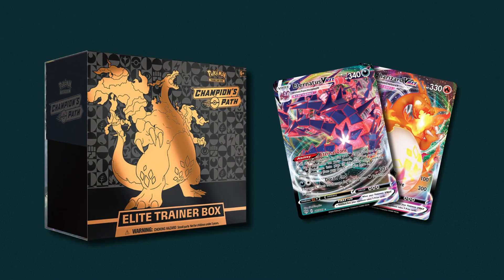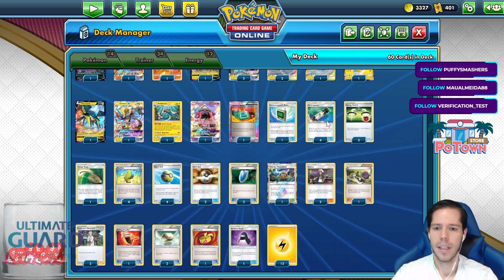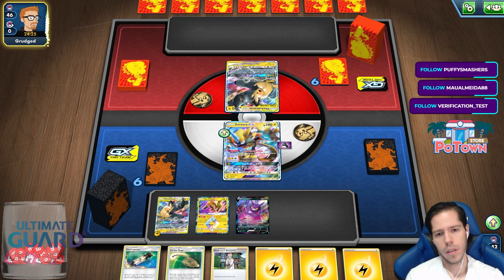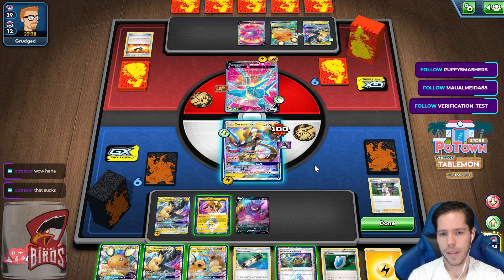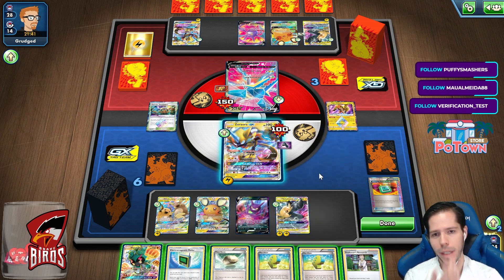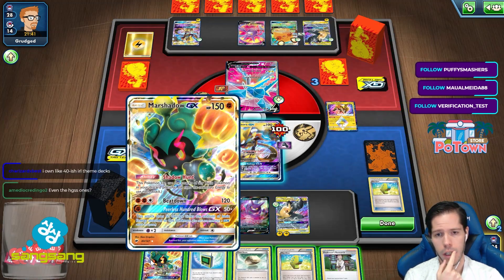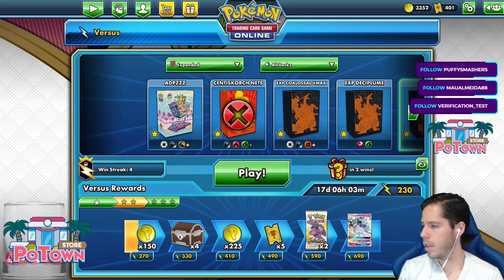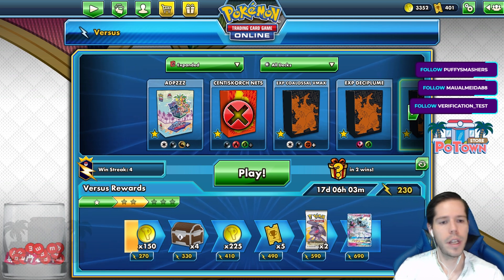WHAT A GAME! Expanded PIKAROM feels insanely BROKEN! [Pokemon TCG Online]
Today's video features the new PIKAROM  Vivid Voltage card! Check out how to build a new deck with PIKAROM  and learn all the best strategies to become a top Pokemon TCG player using this PIKAROM  deck!

#Pokémon - 14

* 1 Crobat V DAA 104
* 1 Marshadow-GX BUS 80
* 1 Sudowoodo GRI 66
* 1 Boltund V RCL 67
* 2 Dedenne-GX UNB 57
* 2 Pikachu & Zekrom-GX TEU 33
* 1 Raichu & Alolan Raichu-GX UNM 54
* 1 Tapu Koko {*} TEU 51
* 1 Vikavolt V DAA 60
* 1 Zeraora-GX LOT 86
* 1 Eelektross UNM 66
* 1 Tapu Lele-GX GRI 60

* 1 Thunder Mountain {*} LOT 191
* 1 Stealthy Hood UNB 186
* 4 Quick Ball SSH 179
* 2 Guzma BUS 115
* 4 Max Elixir BKP 102
* 1 Fighting Fury Belt BKP 99
* 1 Electromagnetic Radar UNB 169
* 2 Ultra Ball SUM 135
* 1 N FCO 105
* 3 Professor's Research SSH 178
* 4 Electropower LOT 172
* 2 Float Stone BKT 137
* 1 Muscle Band XY 121
* 2 Energy Switch SSH 162
* 1 Escape Rope BUS 114
* 1 Dowsing Machine PLS 128
* 3 VS Seeker PHF 109

#Energy - 12

* 12 Lightning Energy SWSHEnergy 4